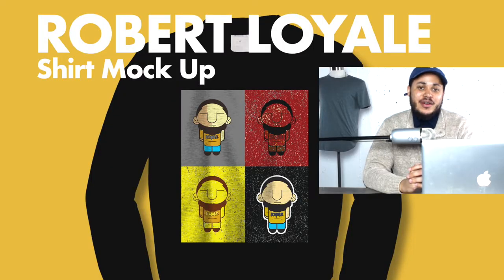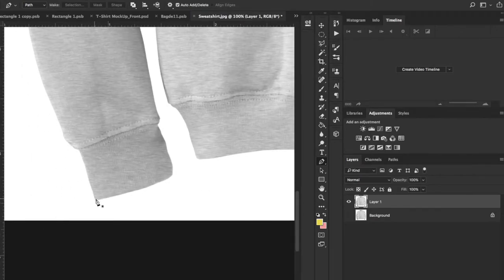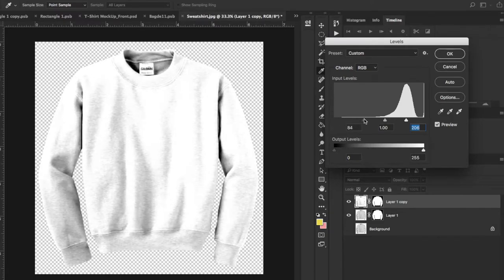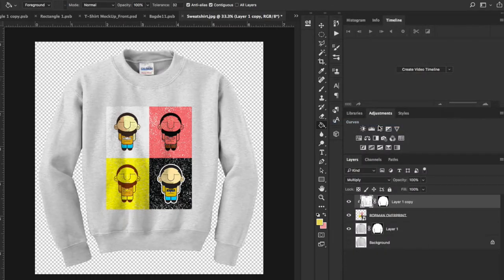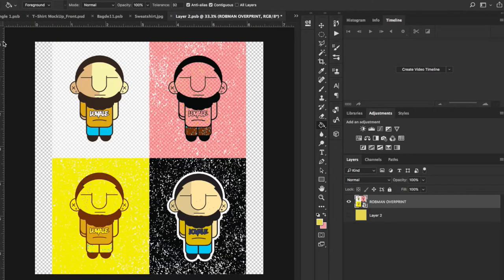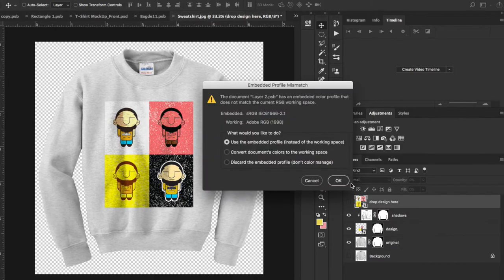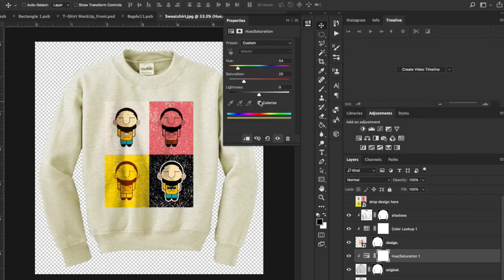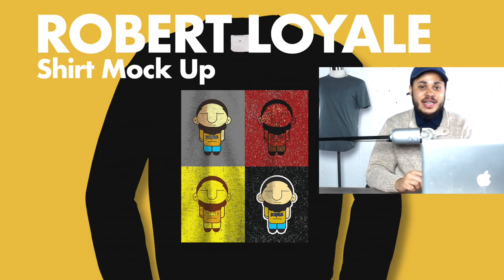🔴 Photoshop Tutorial | Realistic Long Sleeve Shirt Mockup Design and Template + Free Download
How to DESIGN a Realistic Long Sleeve Shirt Mockup!
(Patrons Only)